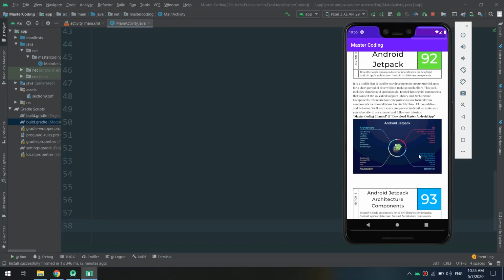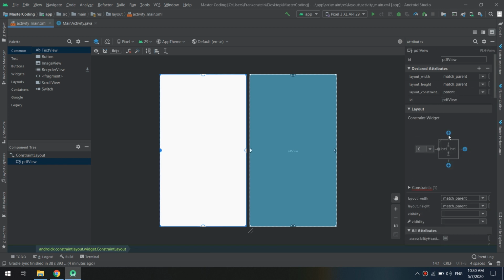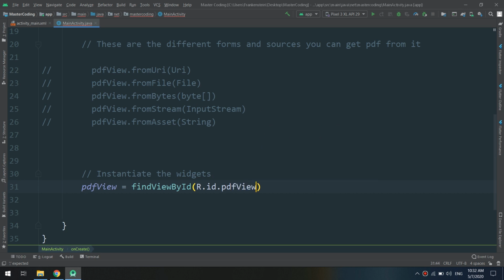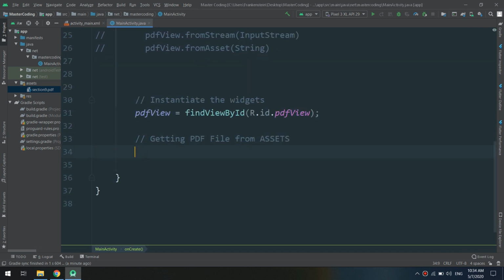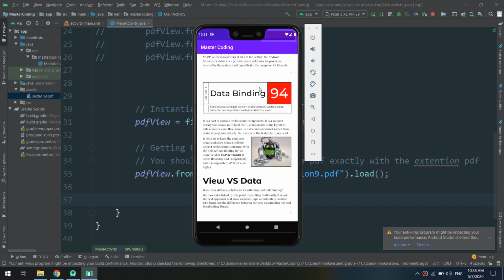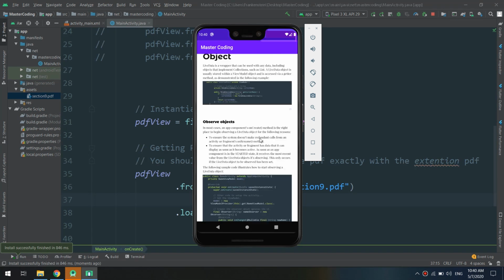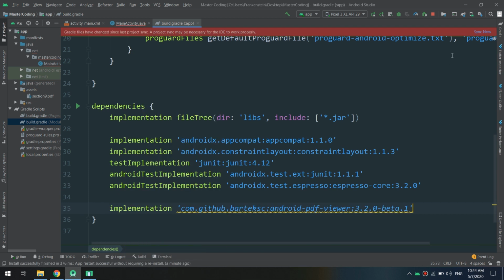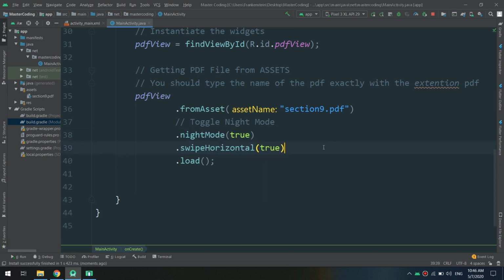Display PDF into Android App with Night Mode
In this video, we are going to create an app that displays PDF files and add the night mode configuration to it.

⭐️ TAGS ⭐️
android programming,
android development,
android studio tutorial for beginners,
android course,
android training,
android
android studio
android development
android tutorial
android (operating system)
product: android
android course
android apps
android course trailer
kotlin course
kotlin android
android studio
android tutorial
android
android studio tutorial
tutorial
tutorials
studio
android
android studio
android development
learn android
learn android studio
android tutorial